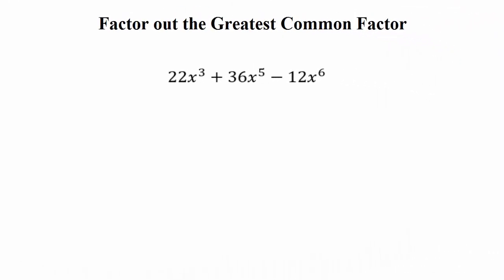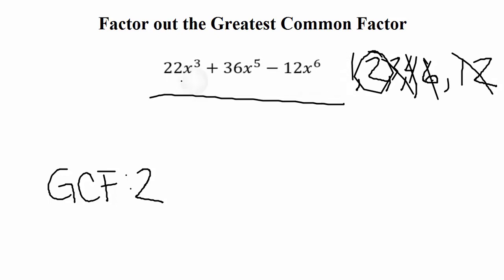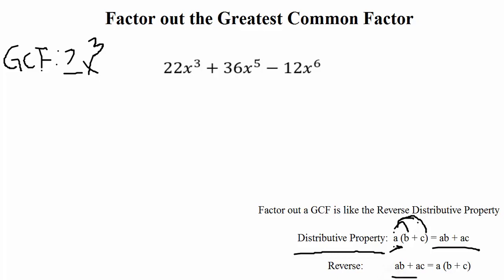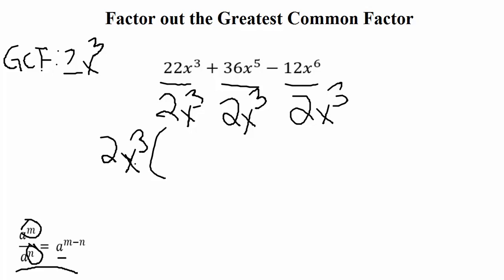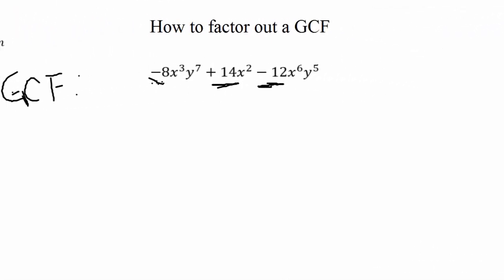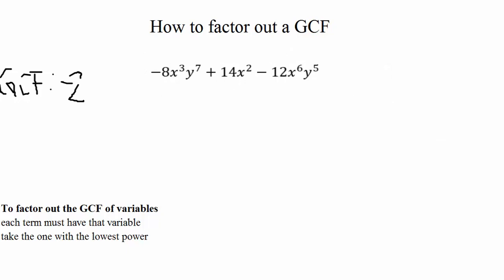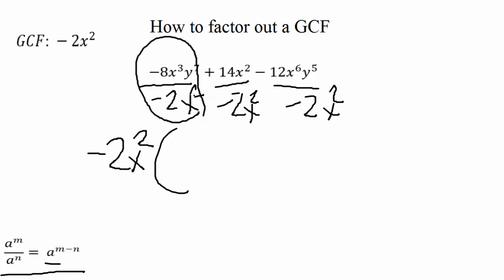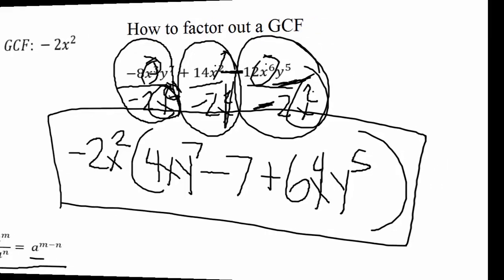How to Factor Out a GCF Given a Polynomial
This video focuses on a couple examples on how to find the greatest common factor of a polynomial and then factor it out.